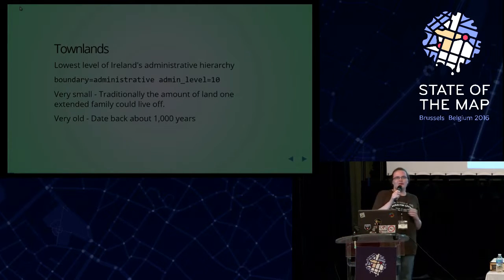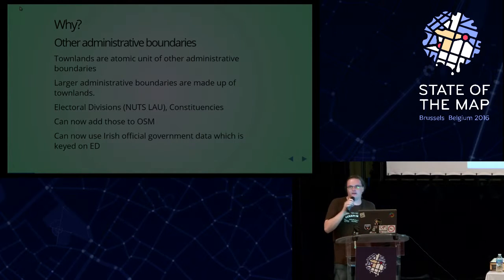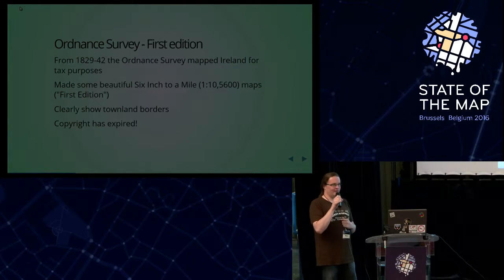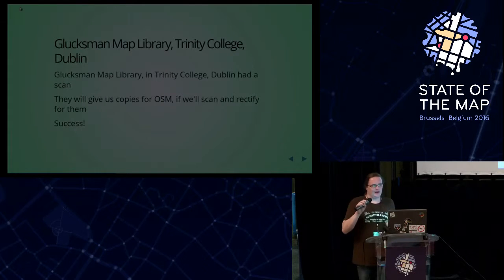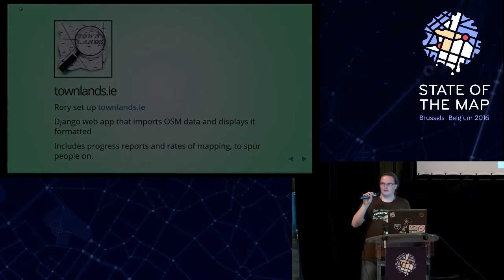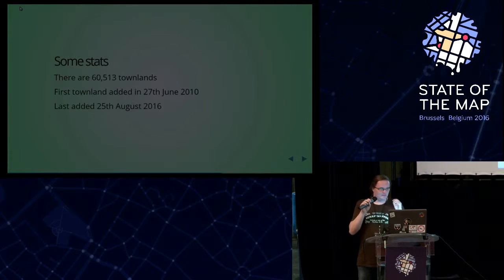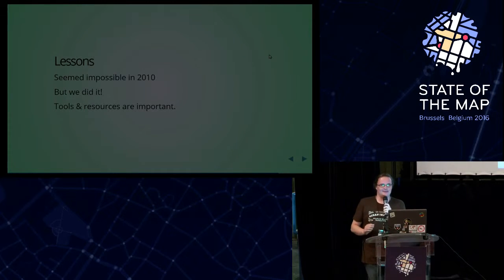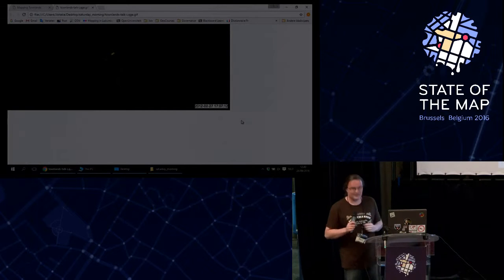Mapping Ireland's 61,000 administrative boundaries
Rory McCann at State of the Map 2016

For the last 6 years, the Irish OSM community has been manually tracing Ireland’s smallest administrative boundaries, townlands, from scanned maps from the 1830s and 1840s. We’ll explain how we’re doing it, what tech we needed, and how you get people to stare at really old maps for hours on end.

We will explore the reasons why this project seemed to catch the imagination of mappers in Ireland and elsewhere. Some of the reasons may be specific to this project - the nature of what was being mapped is in the DNA of many Irish residents! But much is of value more widely, indicating structures and support which maximise engagement and produce accurate and effectively mapping.